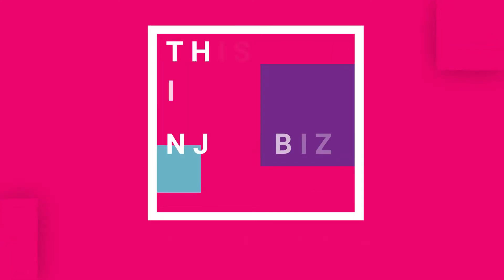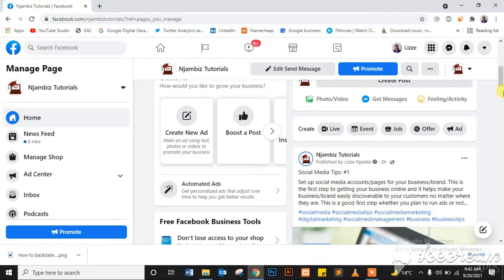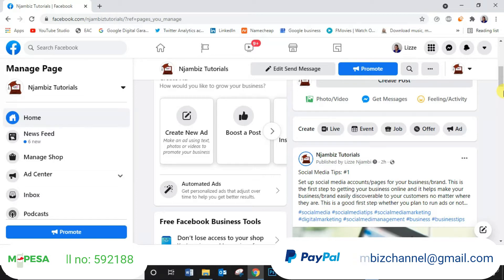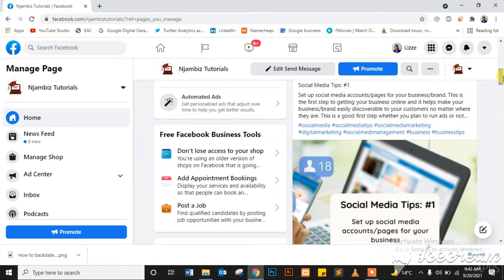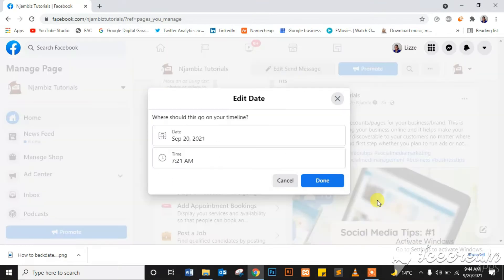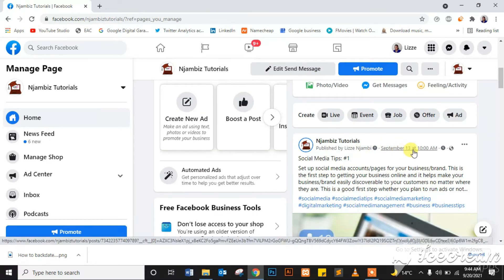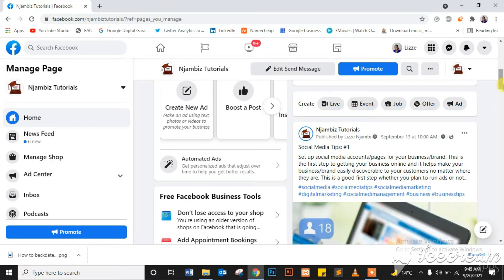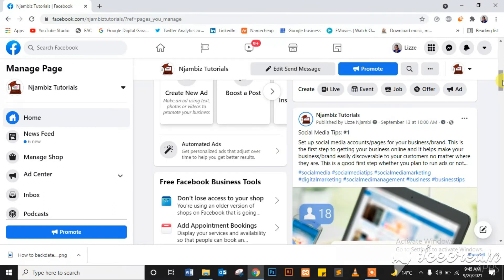How to backdate a Facebook post on your page in 2021 | Facebook Tutorials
In this video, we are going through how to backdate a Facebook post on your Facebook business page.

2. Mpesa Till - 592188